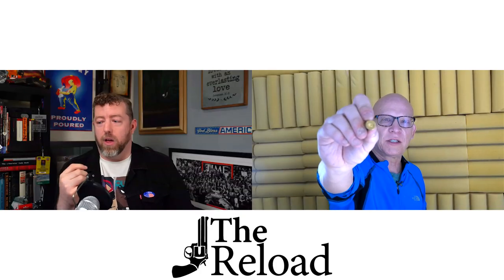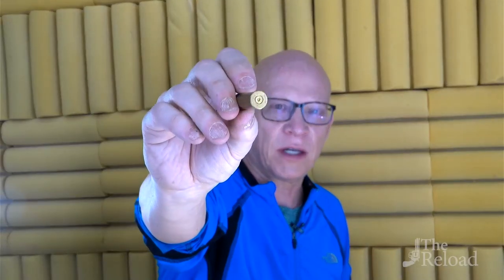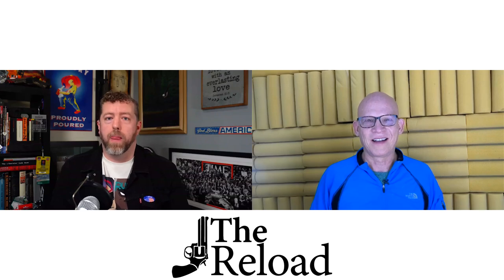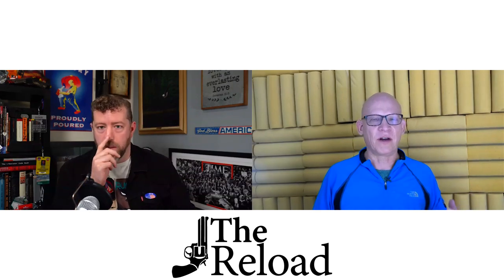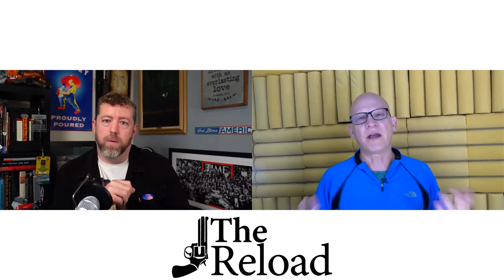The Critical Differences Between Blanks, Dummies, and Live Rounds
The latest reporting indicates that live ammunition was mixed in with other ammunition on set, leading to the fatal shooting on the ‘Rust’ set. Reload founder Stephen Gutowski and movie armorer Steve Wolf discuss the differences between the types of ammunition and their uses on set. They also briefly discuss standards for armorers on set.